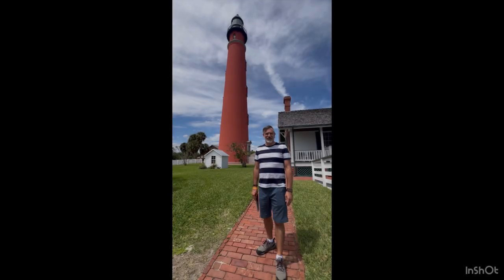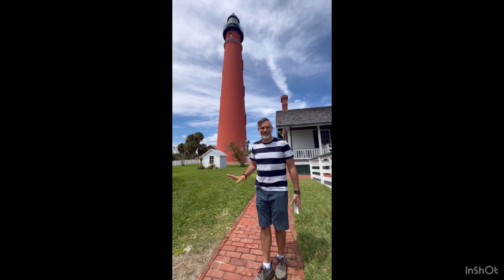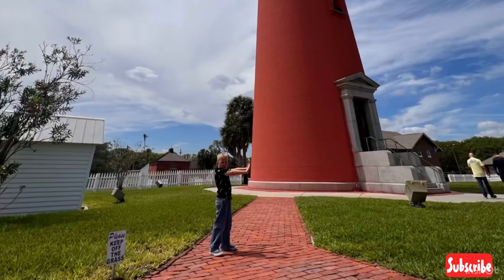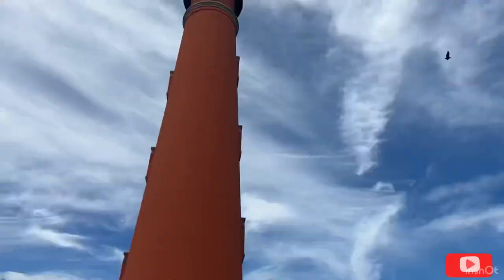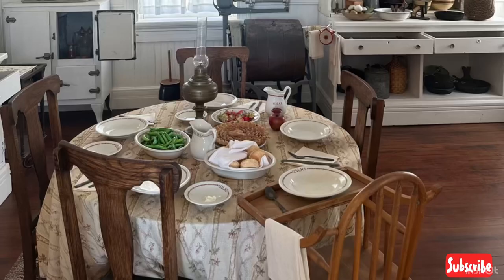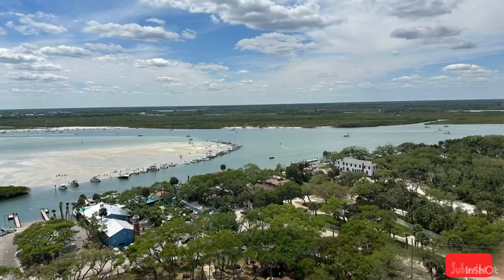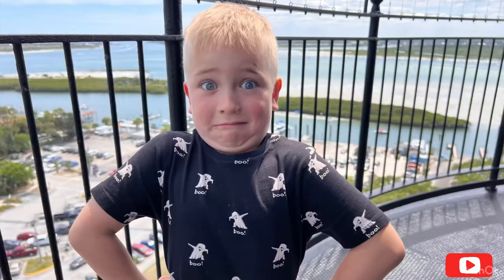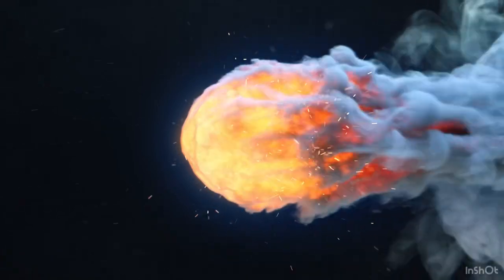Everyone must visit Ponce de Leon Inlet Lighthouse & Museum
Where to travel in Florida? Great place for the family to go is Ponce de Leon Lighthouse and Museum.
203 steps at Ponce de Leon Lighthouse was constructed in 1887. Known at Florida Tallest lighthouse. The View is worth the work! In 1998 Ponce de Leon Inlet Lighthouse was declared a National Hispanic Landmark.

It was a good day trip for all ages.